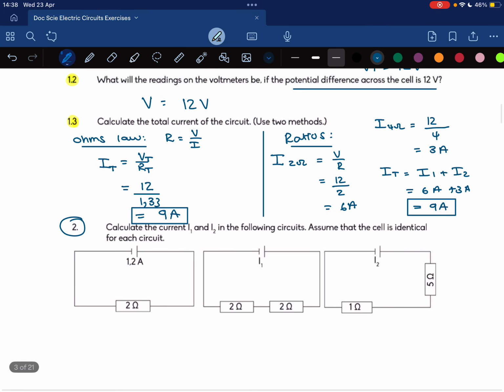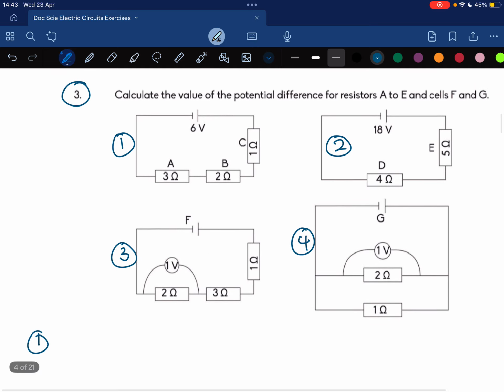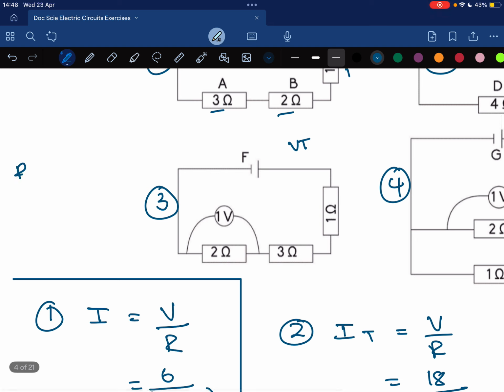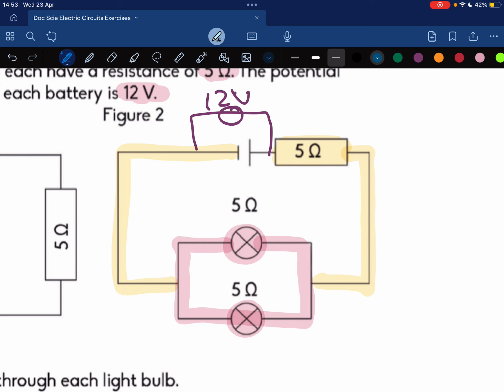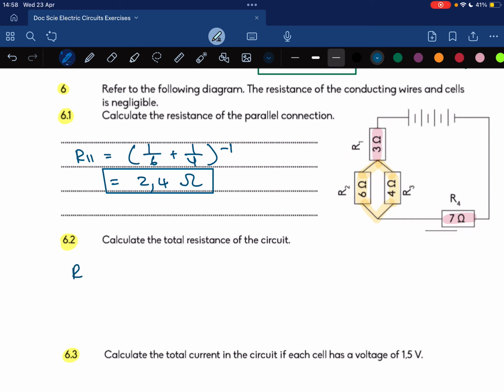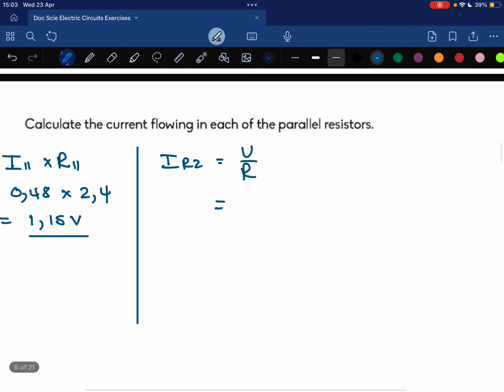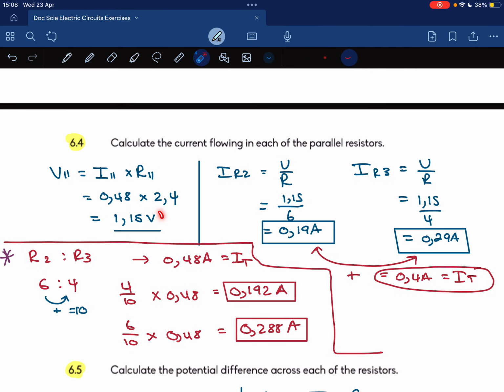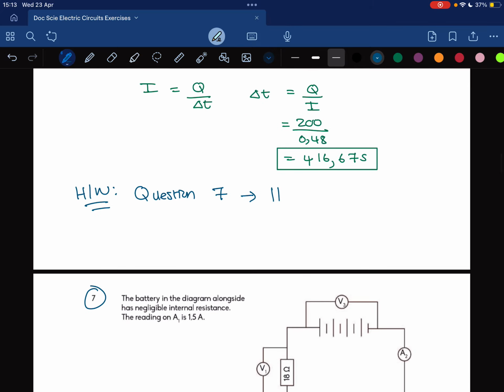Combination Circuits - Gr 11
This video focuses on calculations involving combination circuits, where there are both series and parallel components.